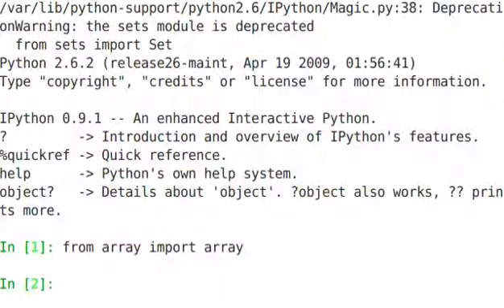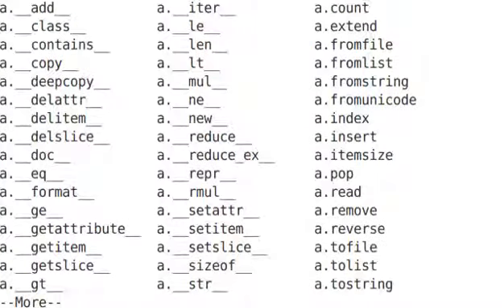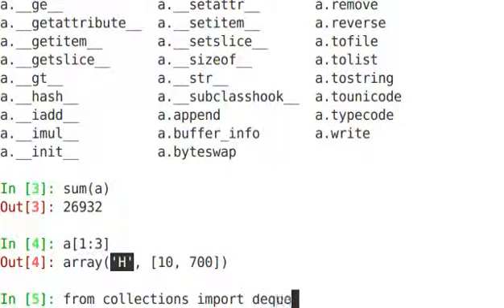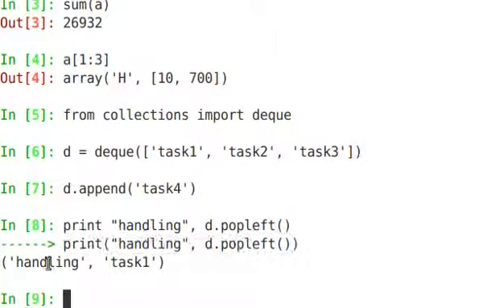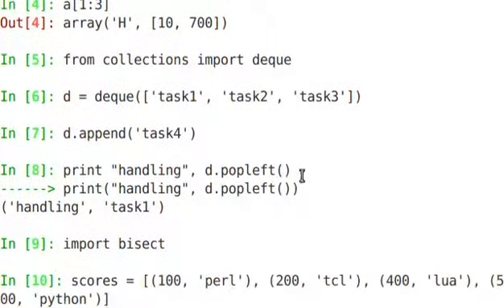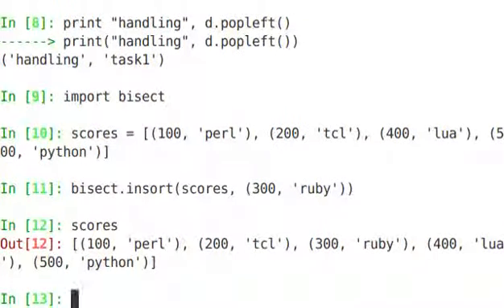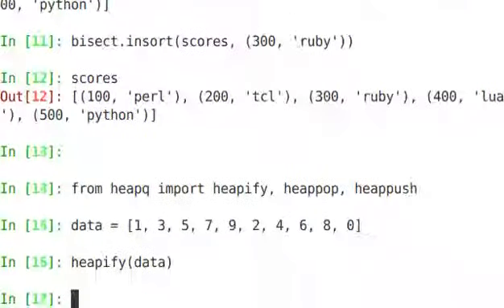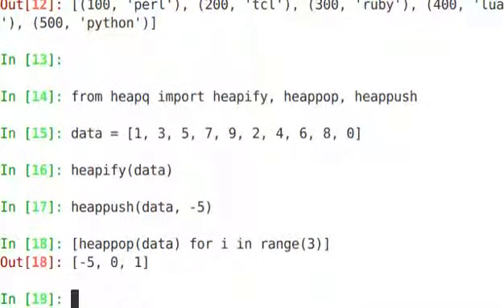Episode 49: Standard Library: Tools for Working with Lists